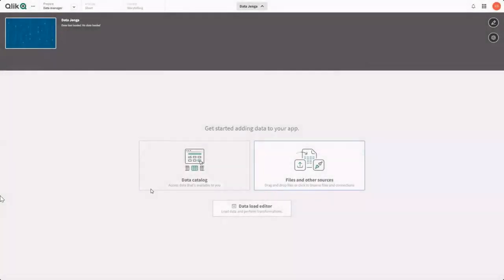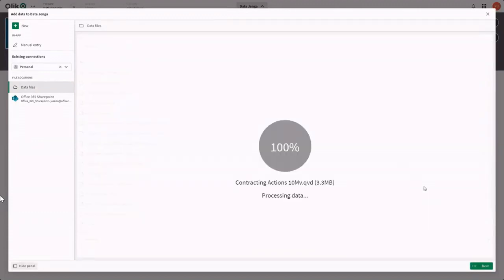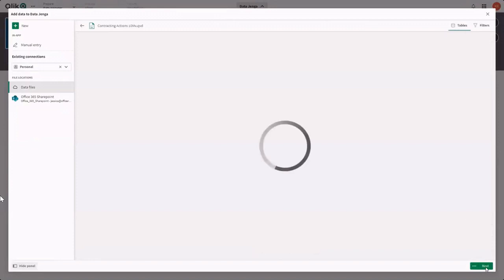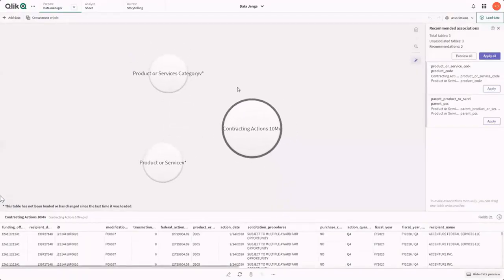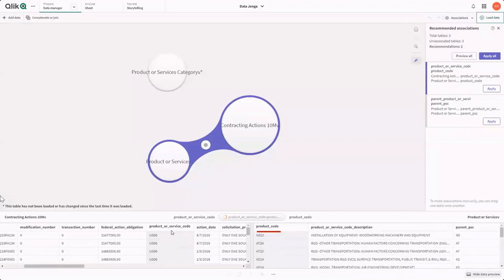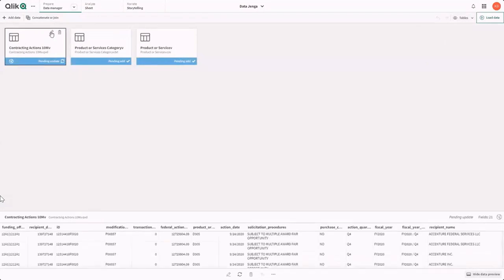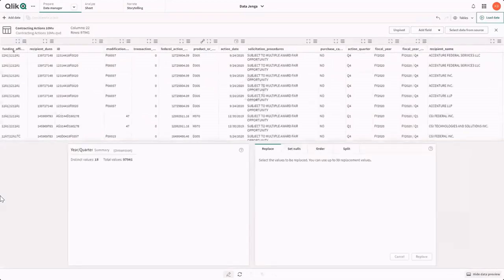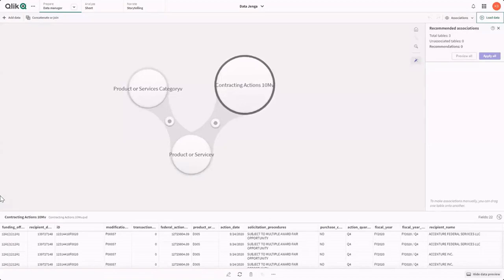How To Upload & Associate Data Within Qlik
Qlik partner ORI takes you on a back-end tour of Qlik, walking through the process of uploading data and joining different datasets together. In addition to the wide variety of built-in connectors available within Qlik, experience the ease and speed of:

• Uploading multiple data files
• Customizing domain values
• Creating calculated fields
• Tapping into AI-powered recommendations for associations between datasets
• Handling the complexity of multiple datasets

Qlik erases the cumbersome processes that come with traditional SQL-based tools, removing the usual risk of impacting downstream analytics and creating brittle data structures when joining complex data. See how Qlik makes the process easier while allowing full, robust access to all data across multiple datasets.

Learn more about Qlik, the industry leader in data integration, data quality, and analytics solutions